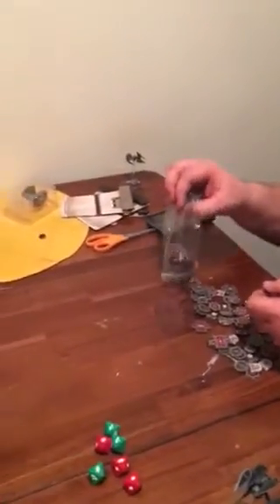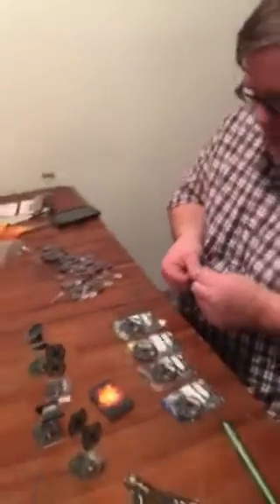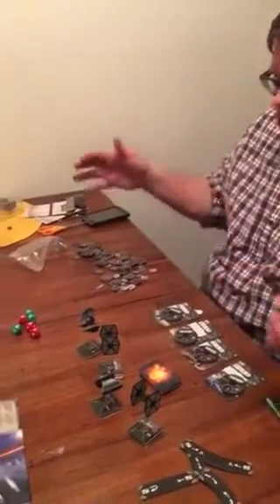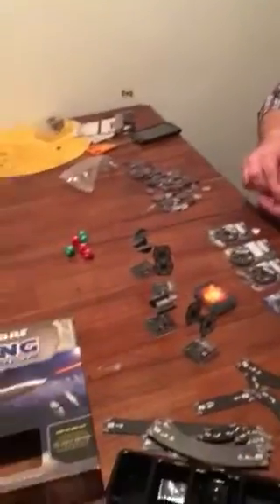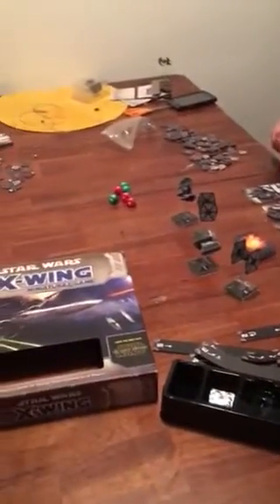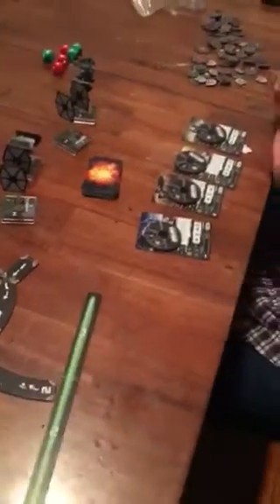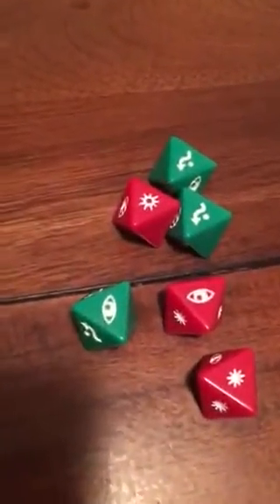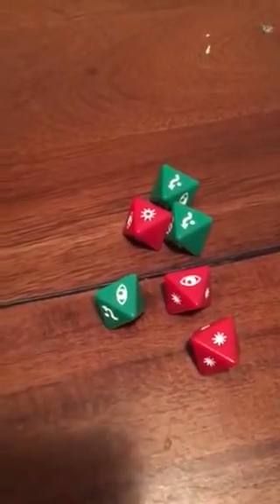Star Wars x wing miniatures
Neal tells us how to start this magical game